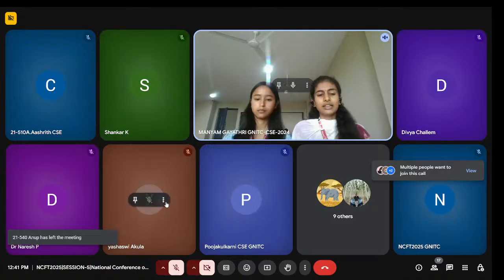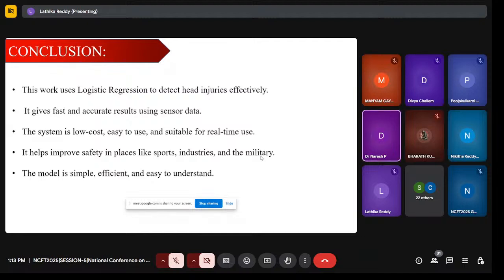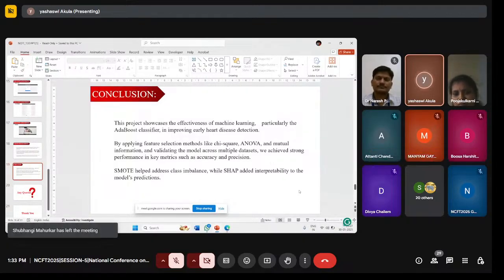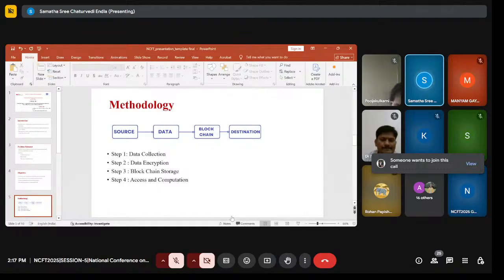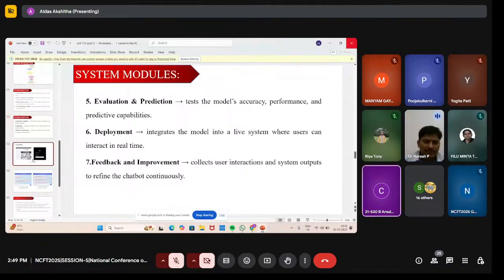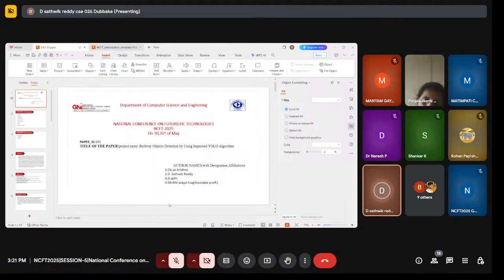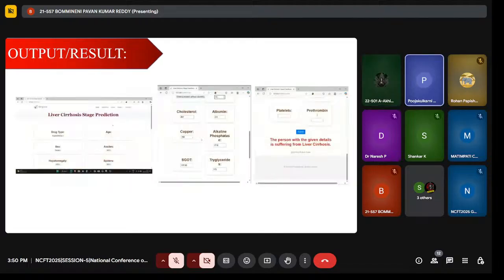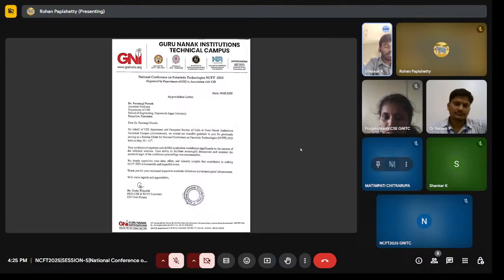NCFT 2025 SESSION 5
Welcome to NCFT'25 – National Conference on Futuristic Technologies
Dates: 30th & 31st May 2025
Location: Guru Nanak Institutions Technical Campus, Hyderabad
Organized by: Department of Computer Science & Engineering
In Association with: Computer Society of India (CSI)

Join us live as top academicians, researchers, and industry experts present cutting-edge research and ideas on:

Artificial Intelligence & Data Science
Quantum Computing
IoT, Blockchain & Web3
Cyber Security & Forensics
Robotics & Automation
Sustainable Development
Healthcare Technologies
Smart Systems and More!
Conference Highlights:

Keynote Sessions

Technical Paper Presentations
Expert Panels
Research Publications
Networking Opportunities

Organized by:
Guru Nanak Institutions Technical Campus (Autonomous), Hyderabad